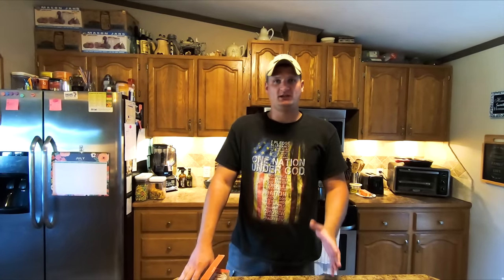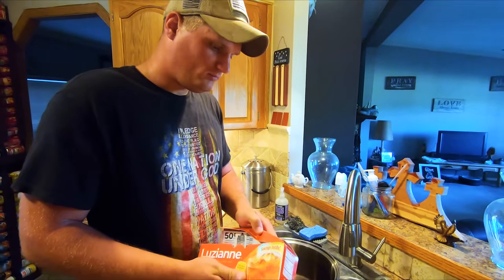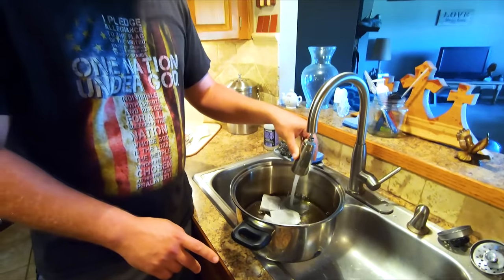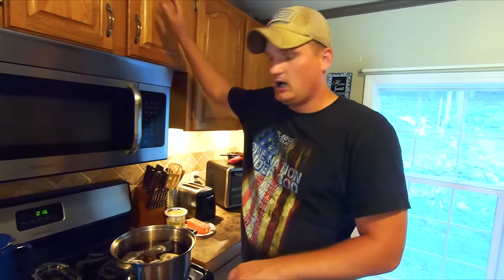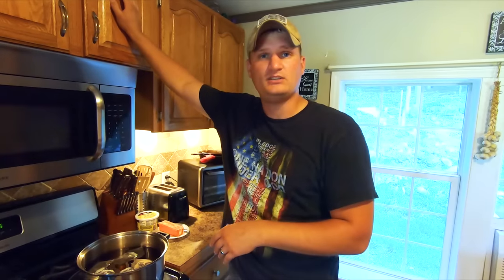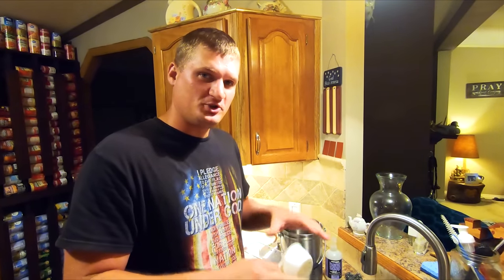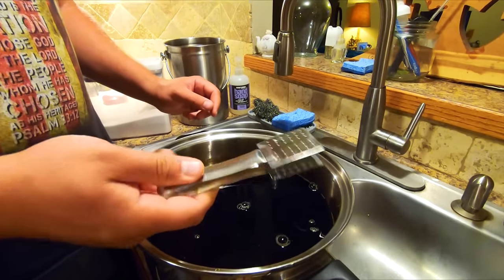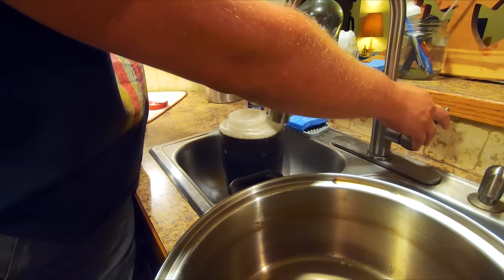How To Make The Best Southern Sweet Iced Tea | A Taste Of The South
We've had lots of requests to make this video, so we wanted to share our sweet tea recipe to you fine folks! If you like true southern style sweet tea, I know you'll enjoy this recipe! Give it a try and let us know what you think! Have a wonderful day, and I hope you enjoy the video!

Purchase a T-shirt!